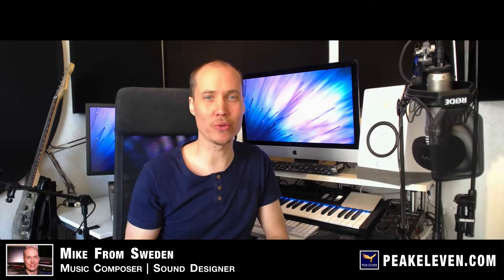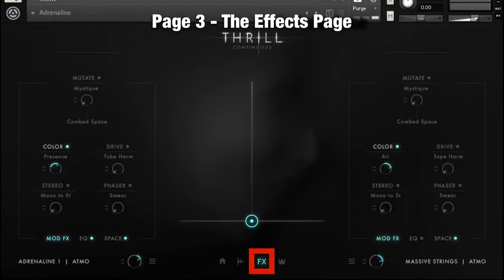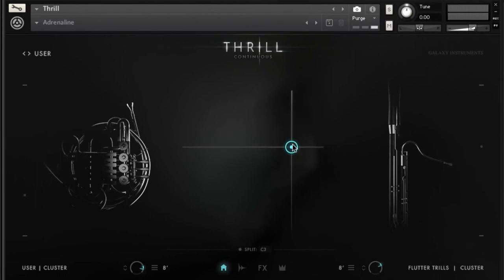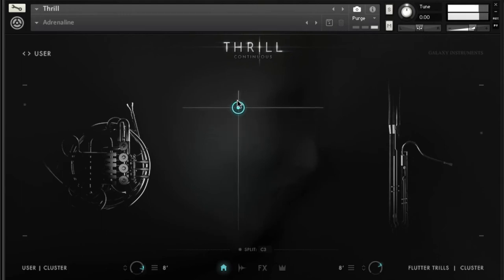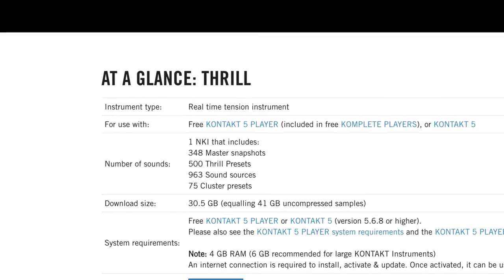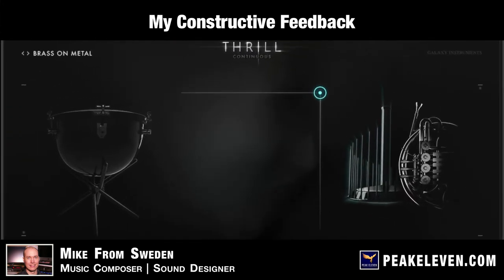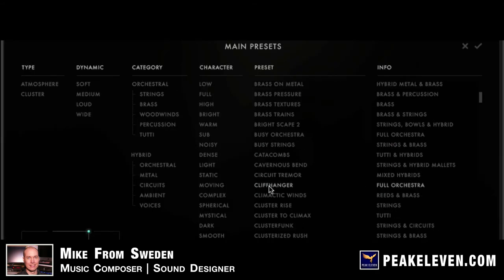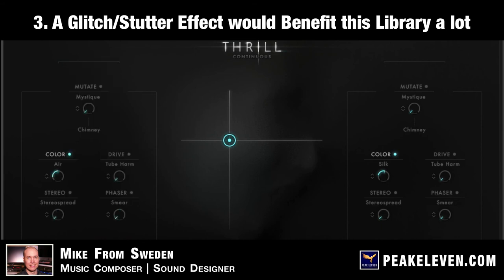Native Instruments THRILL | Quick Sound Demo + Review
This video is a Quick Review, Overview and Sound Demo of Native Instruments Sample Library Thrill.

ARE YOU READY TO LEVEL UP?

Hello Composers, Mike here! 😃

Sincerely
Mikael "Mike" Baggström
Music Composer | Sound Designer